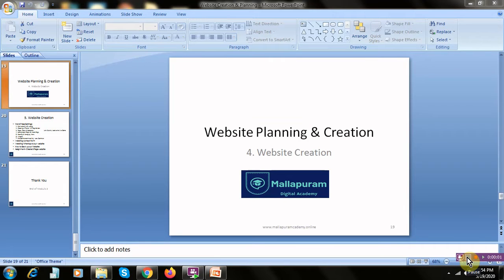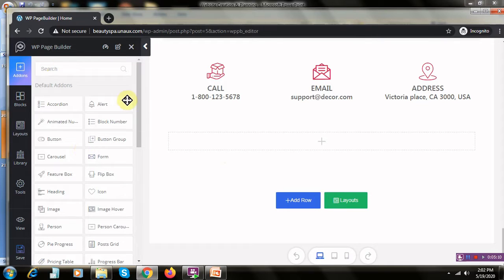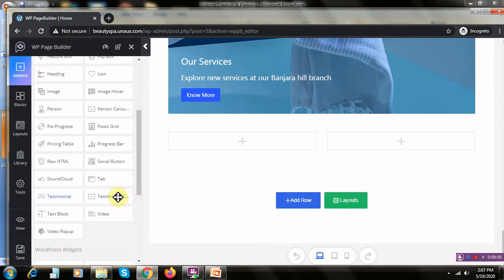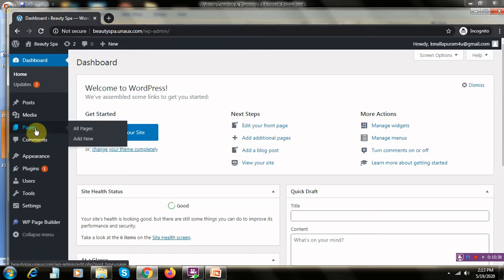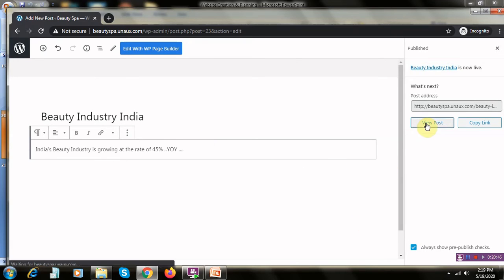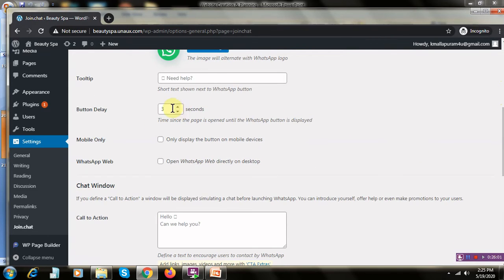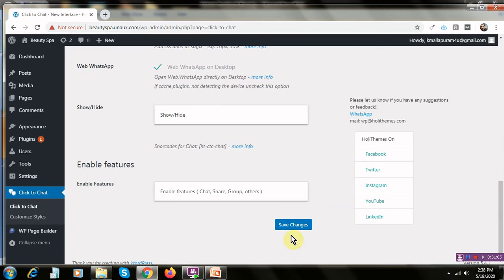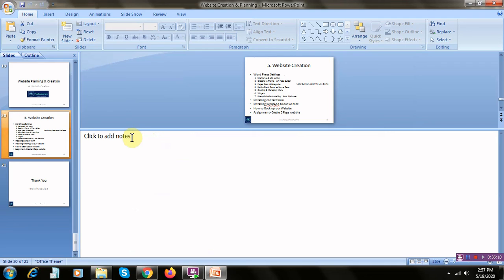Website Creation Part2